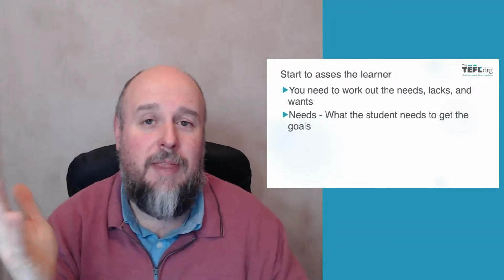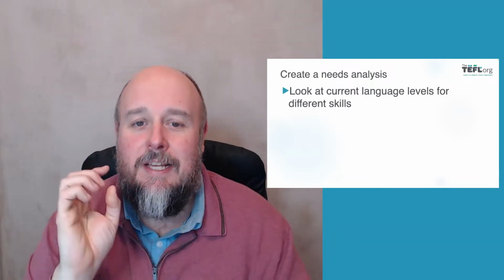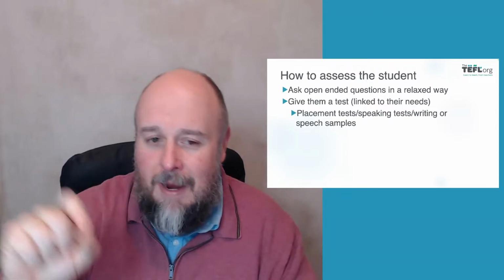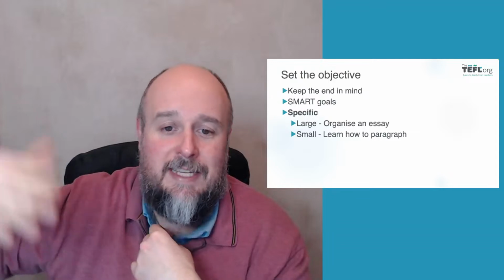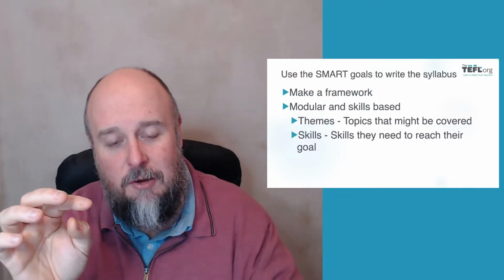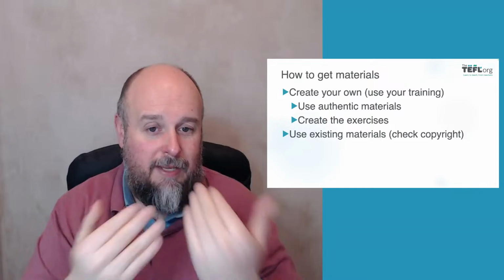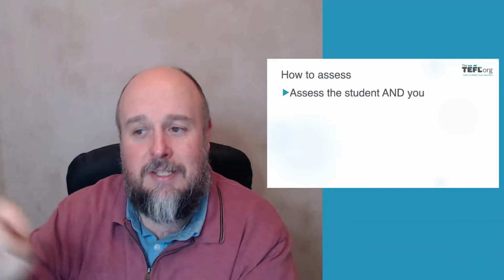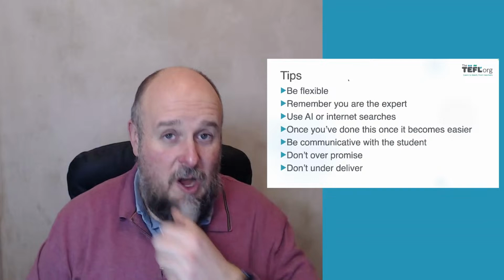How to Create an Effective Syllabus for 1-to-1 Classes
Struggling to build a more cohesive plan for your 1:1 lessons? Are you guilty of jumping from one theme to something completely different in the next lesson? Is it leaving your student feeling lost and confused? 🤔

In this webinar, we take you through how to plan and create an effective syllabus for your one-to-one classes.

00:00 Welcome and introduction
03:21 What is one-to-one teaching?
07:11 Needs, lacks and wants
11:53 Create a needs analysis
13:33 How to assess the student
17:18 Set the objective
20:46 Use SMART framework to write the syllabus
23:39 Sourcing and selecting materials
26:40 Keeping lessons communicative
28:23 Testing lesson effectiveness
30:23 Tips for teaching 1:1 lessons
33:29 Q&A